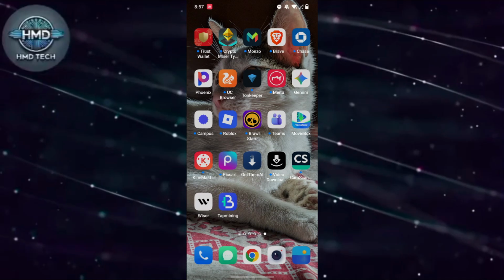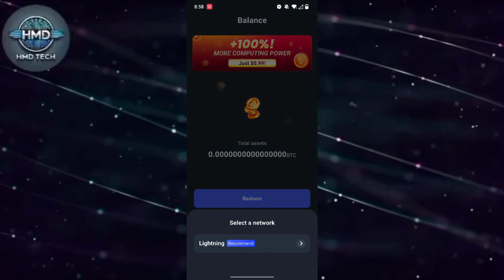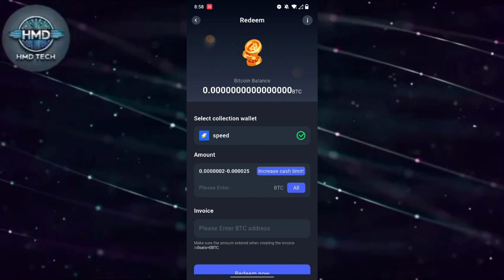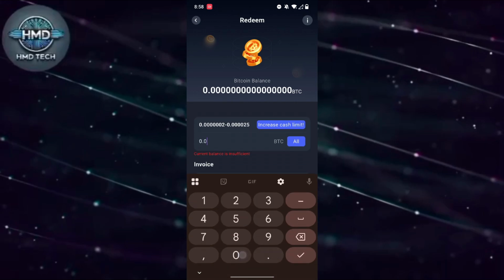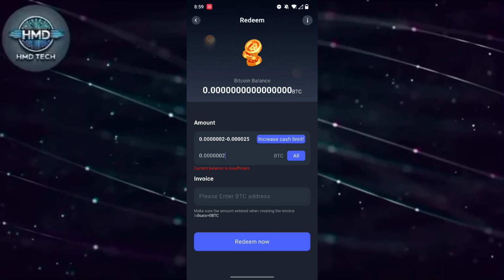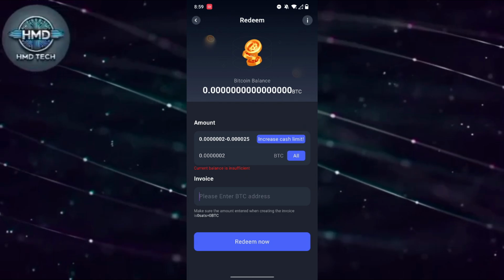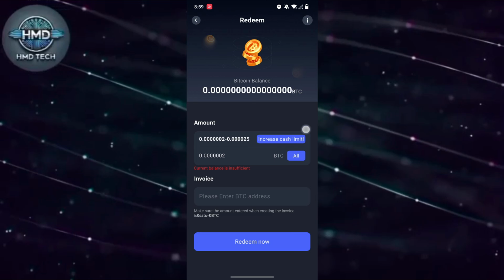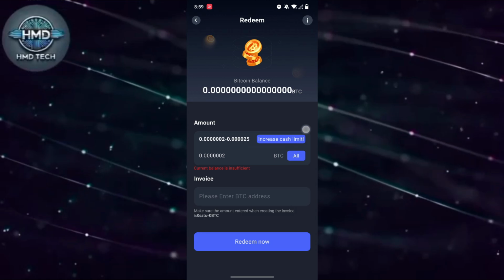How to Withdraw Money from Tap Mining App Safely and Successfully (2026)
Learn how to withdraw your earnings from the Tap Mining app step by step. This guide explains wallet setup, minimum withdrawal requirements, supported payout methods, and common withdrawal issues so you can cash out your crypto safely and avoid delays in 2026.